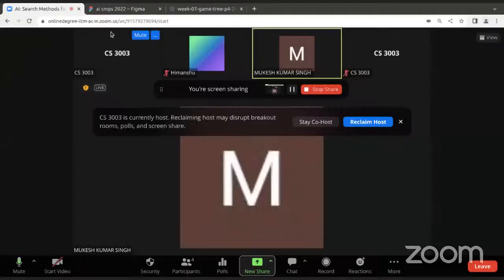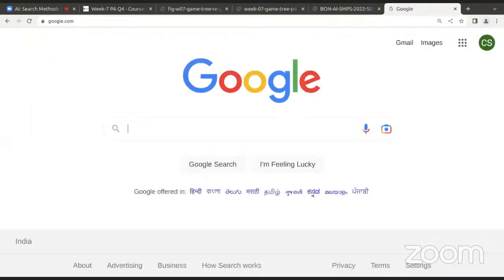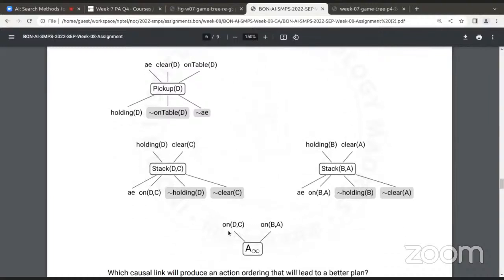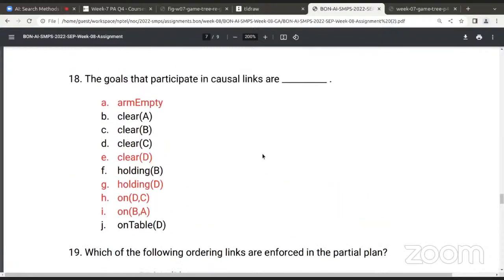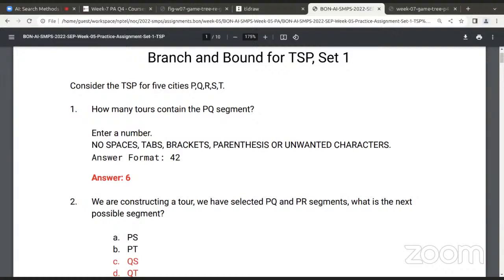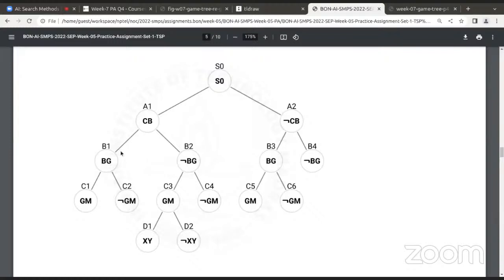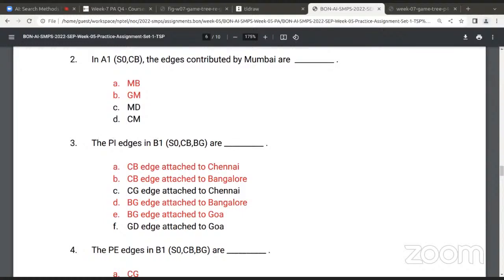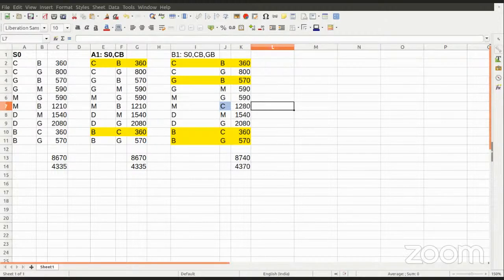Live Session - Quiz 2